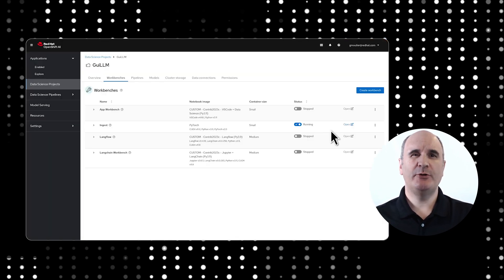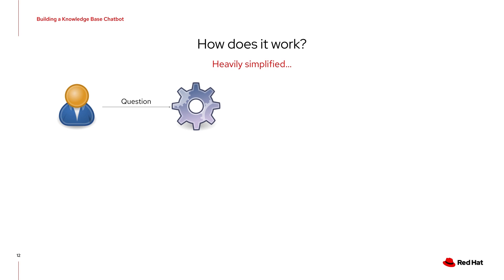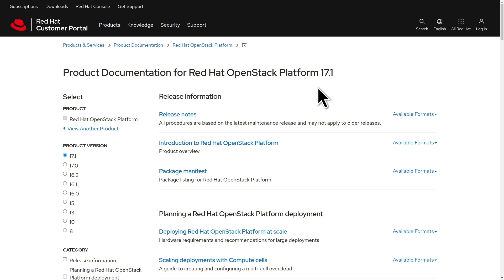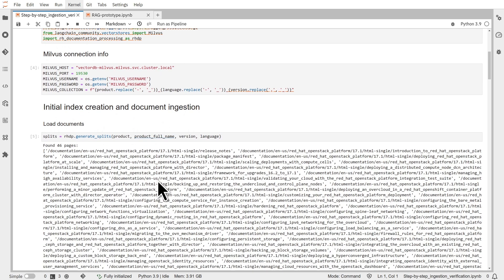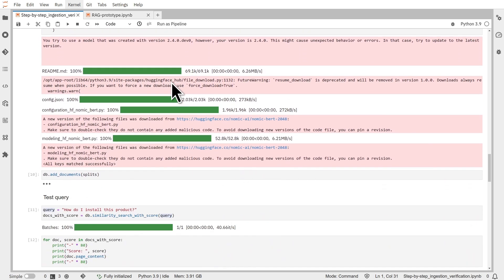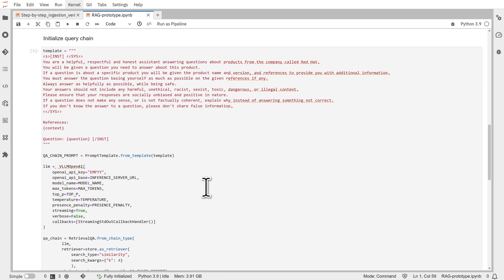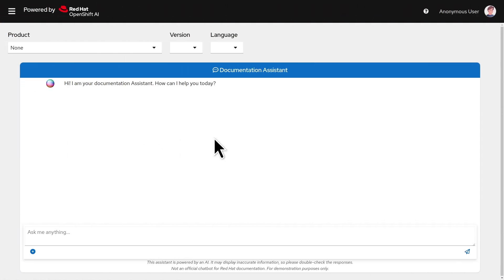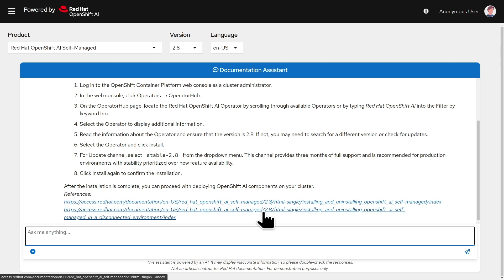Red Hat Documentation Chatbot Using RAG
Utilizing Red Hat OpenShift and OpenShift AI, this chatbot demo shows how customers can use Generative AI and LLMs along with Retrieval Augmented Generation (RAG) to mine existing documentation, knowledge bases, and other corporate data to provide accurate and context-aware answers.  The full model workflow demonstrates how content from Red Hat OpenStack, OpenShift, Ansible, RHEL, and OpenShift AI augment the Large Language Model, pulled from an open source vector database and served on a single stack model server all within OpenShift AI and complementary open source tooling.